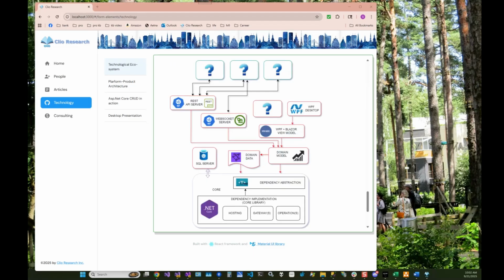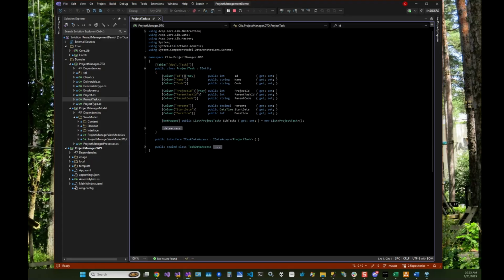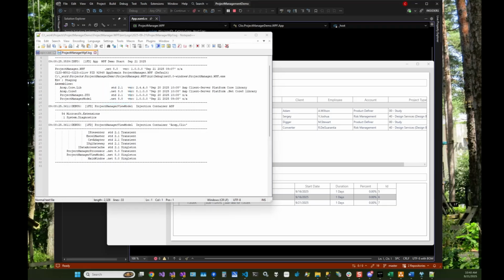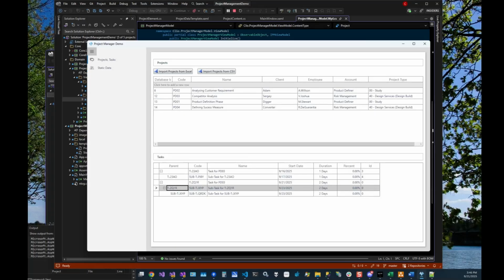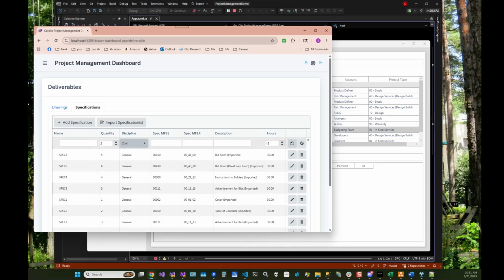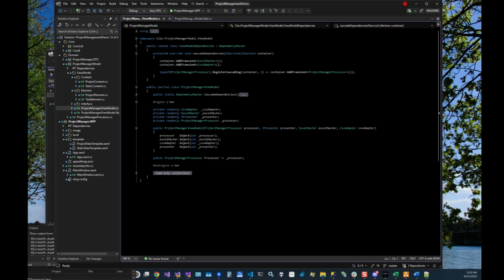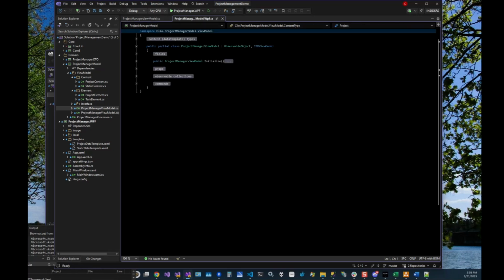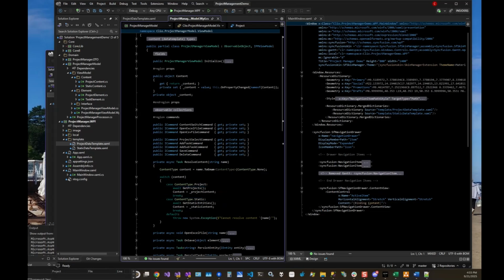WPF Demo Application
The detailed view of a CRUD WPF application built by Sergey Karpov using Platform-Product architectural pattern